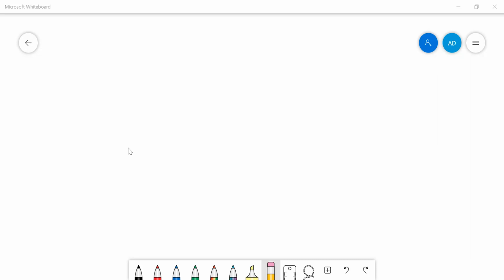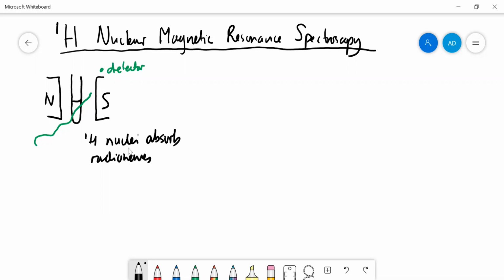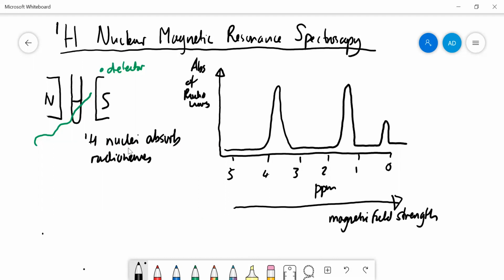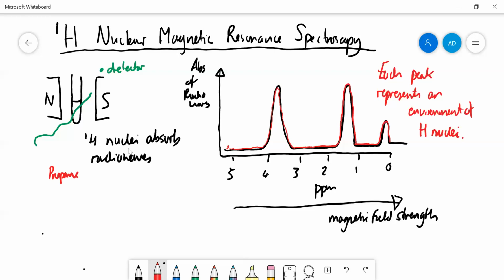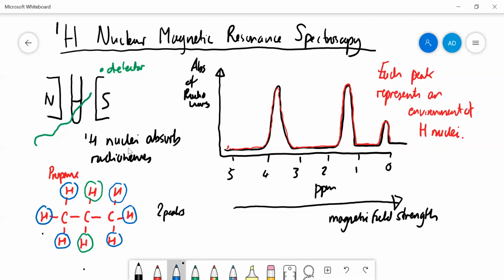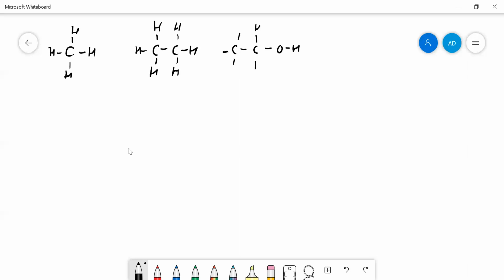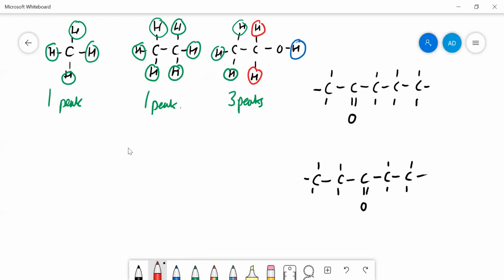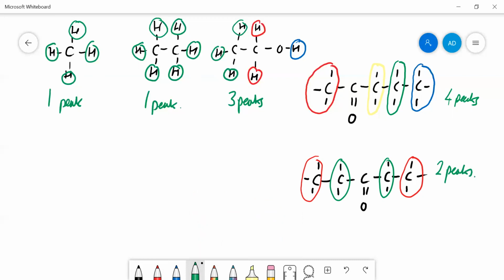3.15 1H NMR No 1 Introduction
Introduction to 1H NMR